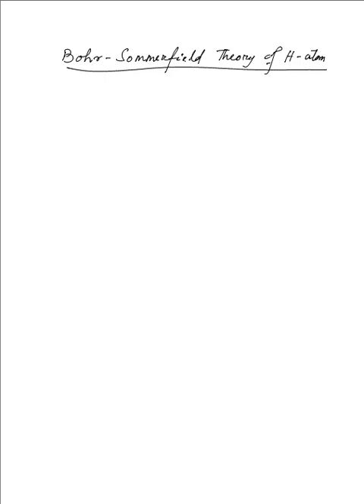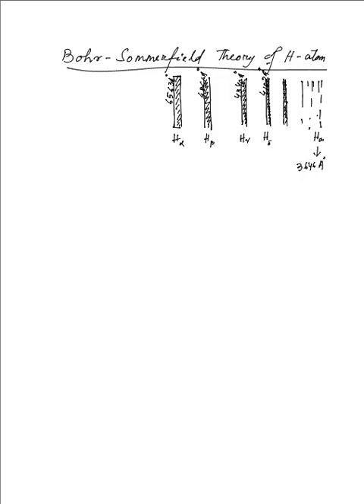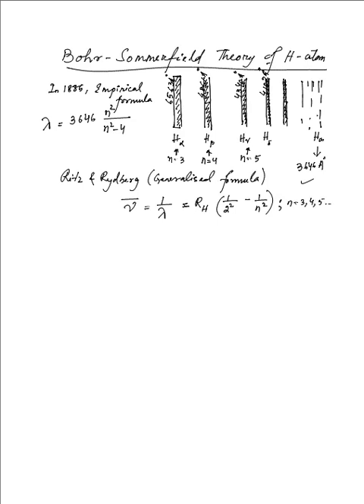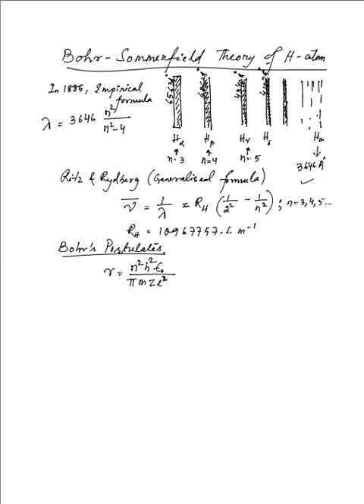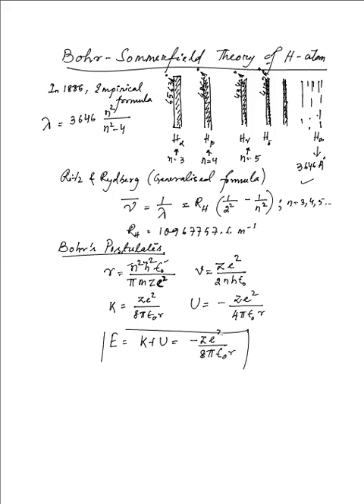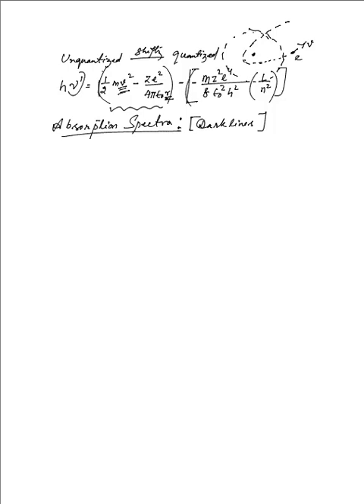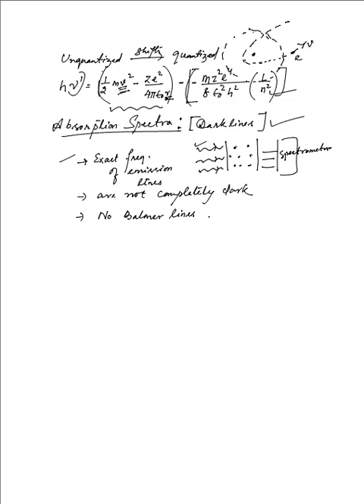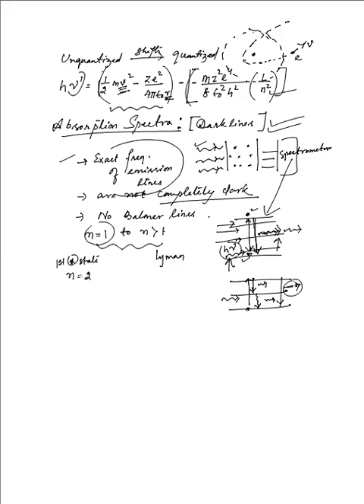Atomic & Molecular - 1